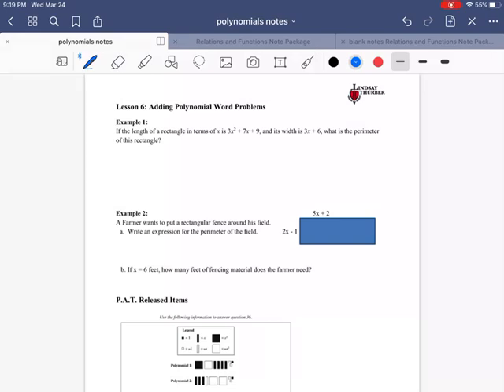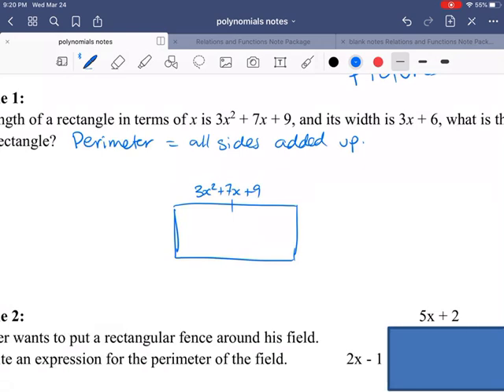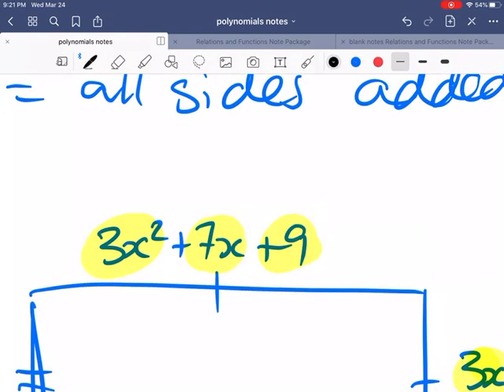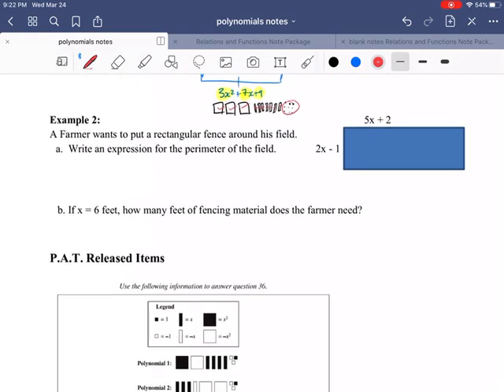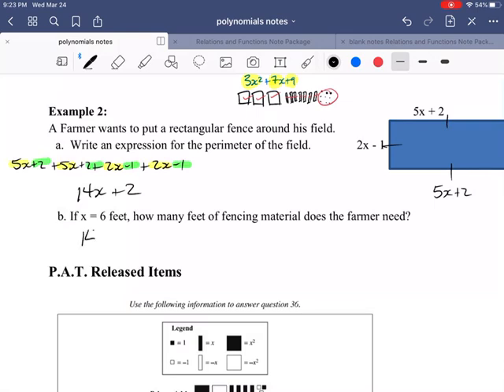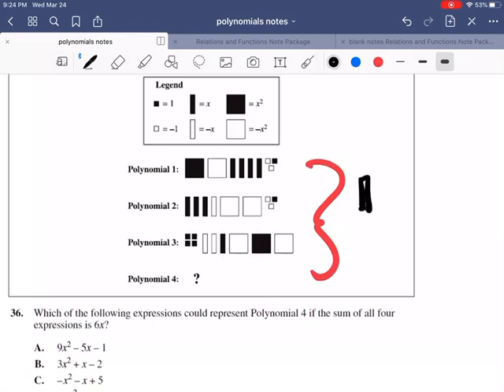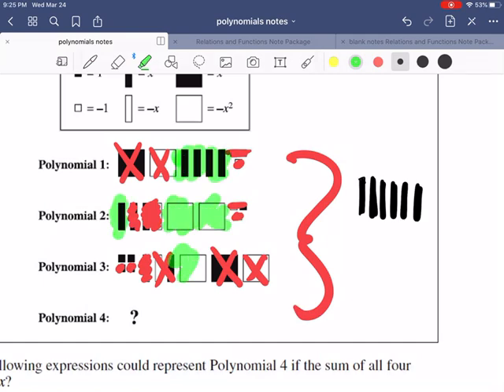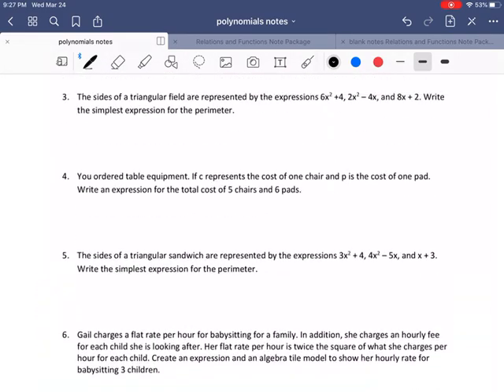Math 9 lesson 5 Adding polynomials word problems